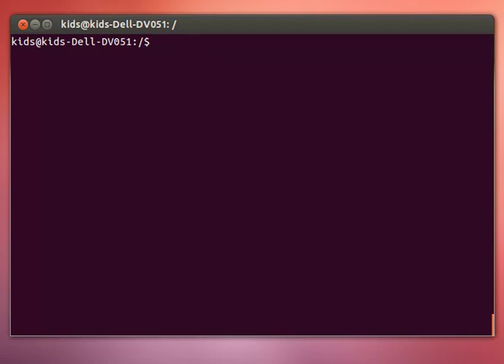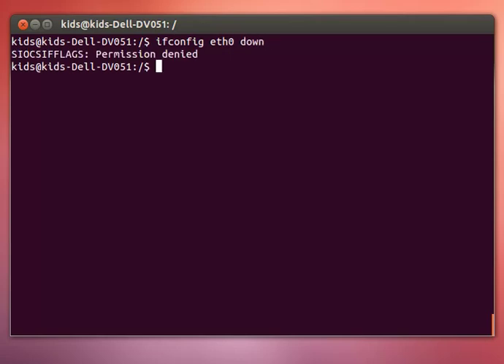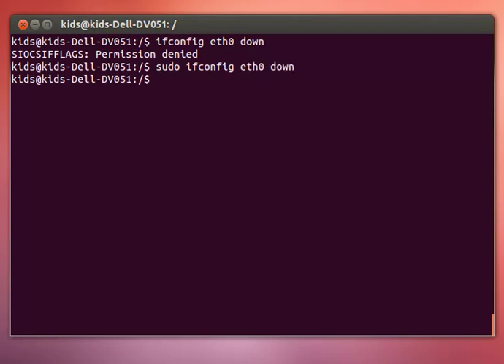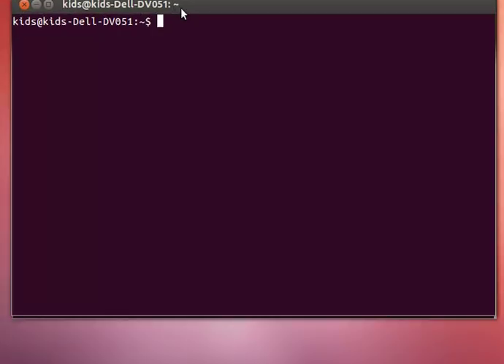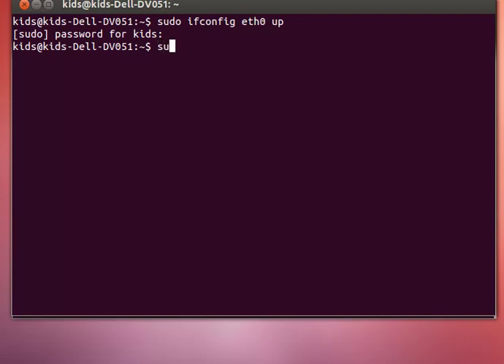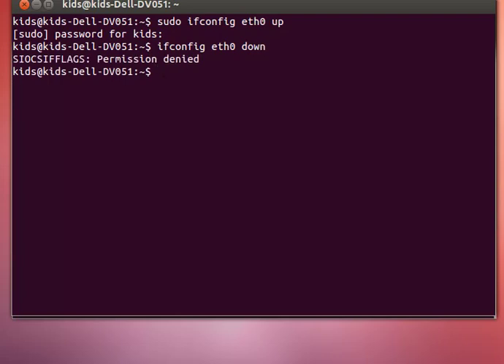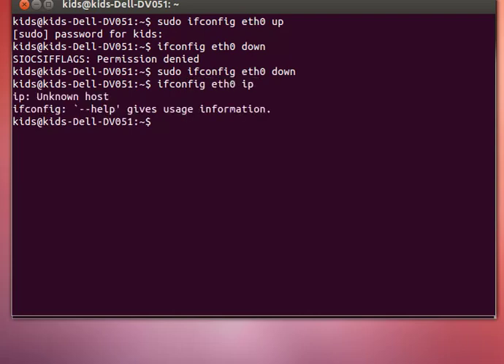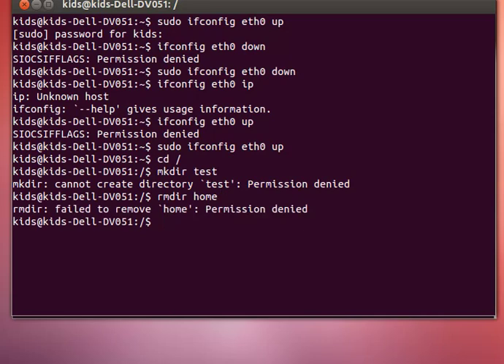Linux Terminal Tutorial Episode 3: It's a Bird. . . It's a Plane . . . It's SUPER-USER!!!